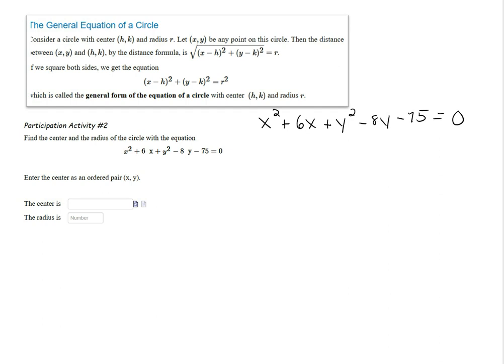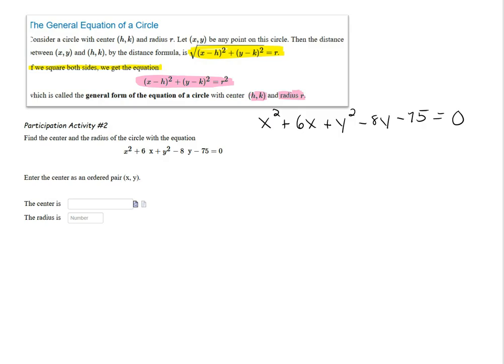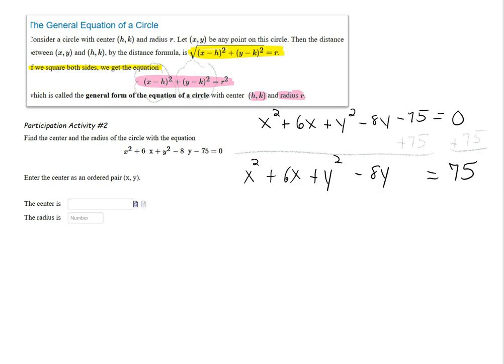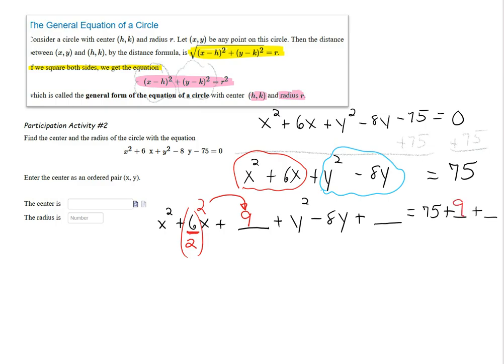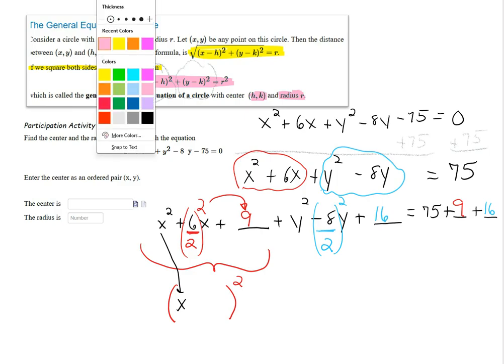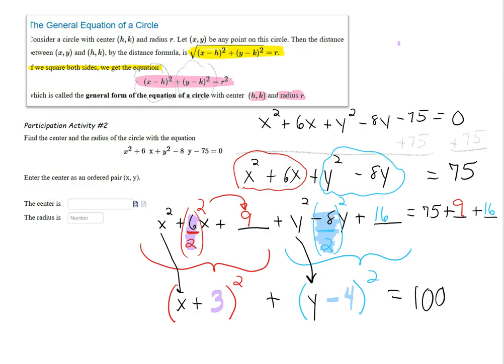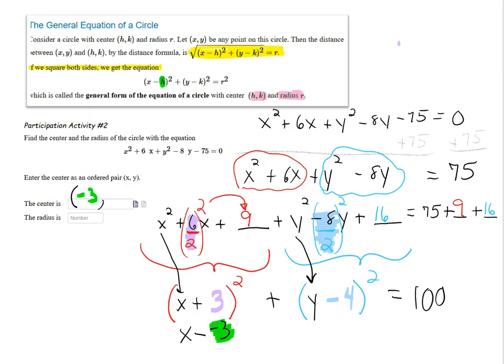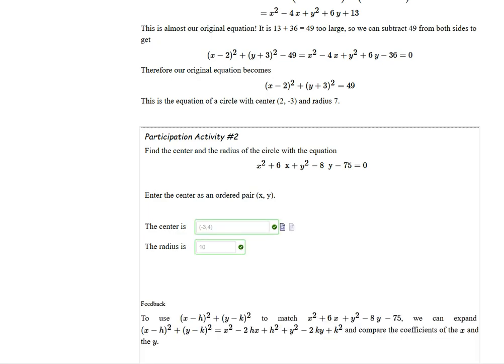MAT 142 - MODULE FIVE - R&P Activities #2